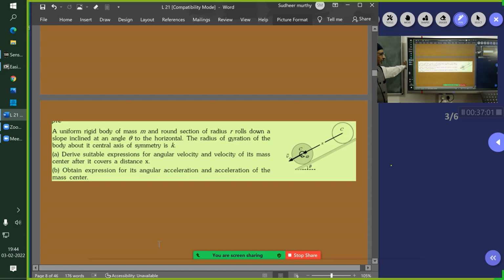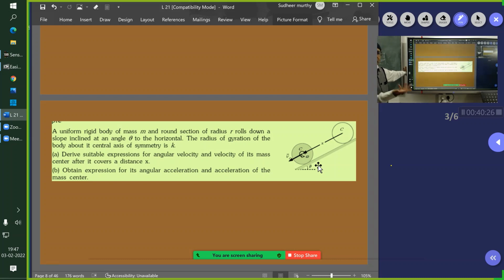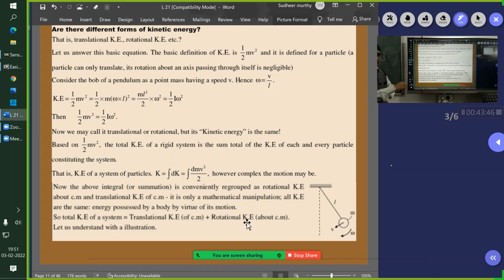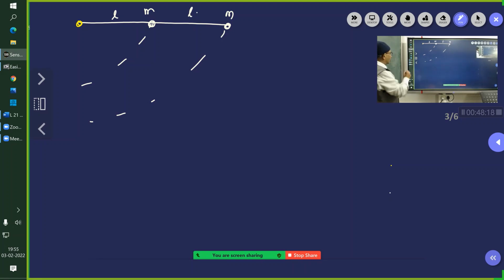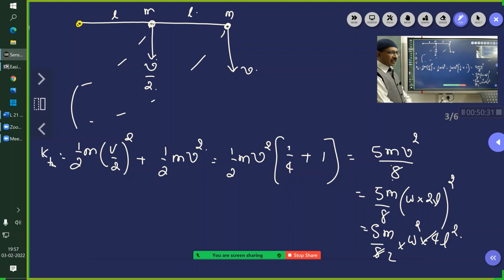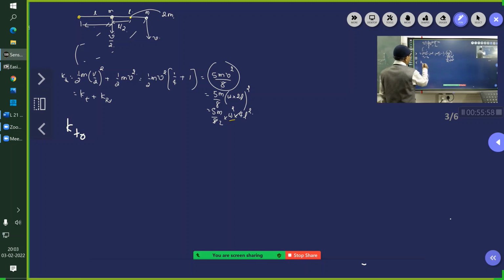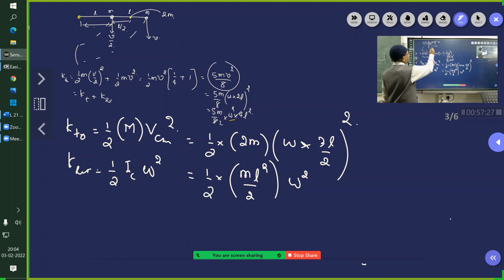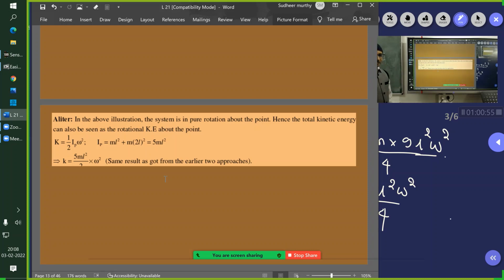L58 Problems on Rigid body dynamics | JEE Main Advanced | NEET | Board | XI-XII | Physics | PU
Problems on Rigid body dynamics. This is the FIFTY-EIGHTH lecture of a series of 61 lectures on RigidBodyDynamics RBD This is an abstract from one of the regular offline cum online sessions. Watch previous lectures to understand this lecture better

Thanks

Qualifications:
1986: B.E. (E& C) Karnataka University
1989: M.Tech. (CEDT), IISc, Bangalore
1990: PGDBA

Mission:
1. To integrate 'teaching, learning, coaching training & mentoring' happen effectively and efficiently, for a select set of IX, X, XI, XII, PU students, who aspire to be achievers in the competitive examinations like KVPY, NEET, JEE-Mains, JEE-Advanced & CET.

2. To initiate a process to provide fruitful online cum offline curriculum, designed and executed by me, Prof. Sudheer Murthy, to ensure efficient and effective conversion of the available time into knowledge and skills, that are necessary to excel in competitive examinations like JEE-Mains, JEE-Advanced, NEET, CET and the Boards.

3. To assimilate, build and use appropriate learning supports.
Objectives:

1. To develop and enhance the necessary Cognitive and Non-Cognitive skills in the students to excel in all formats of science examinations.

2. Adopt student-centred learning methodology in the regular curriculum.

3. To enable students to create more knowledge and skills.

4. To coach and train students, to assimilate and format information, so that it can be easily converted to knowledge, with appropriate efforts.

5. To enable students of XI/XII (PU I & II) to confidently solve various types of questions that appear in exams like NEET, JEE-Main, JEE-Advanced & CET.

6. To inculcate qualities that make them worthy citizens of India, who will constantly endure excelling scientifically.

                             Experience & achievements of Prof. Sudheer Murthy:
1986 – 1990: Assistant Manager at Integrated Process Automation, Bangalore

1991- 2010: Assistant Professor, Dept. of E&C, BVB College of Engineering and Technology, Hubli

2004: Established FEAT Educational Services (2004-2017), a franchisee of BASE Bangalore.       Primarily conducted Foundation courses in Science and Mathematics for Std. VIII, IX & X.

2008: Students of Hubli-Dharwad were coached and trained by experts from Bangalore (exclusively for students of FEAT Educational Services) using state of the art Technology during 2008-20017)

2010 – 2015: Partnered Chinmaya school & college. Chinmaya college declared best college in north Karnataka.

2015: Established Jnanada Integrated PU Science College, Hubli

2017: Established BASE PU College, Hubli.

2021: Established Online and offline educational institute FeatInEdu with state of the art technology. I am currently engaged in conducting Online classes. I have my own YouTube channel ‘FeatInEdu’.  Free lessons in Physics for PU students.

30 years in teaching/coaching/training/Academic administration.